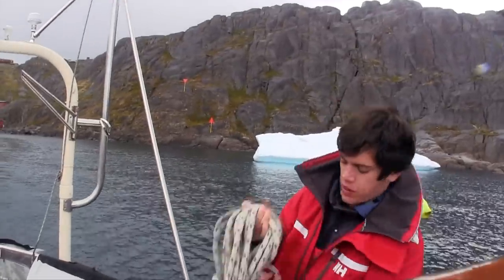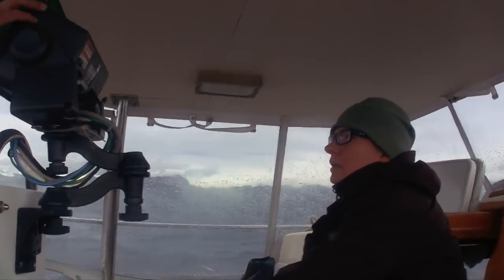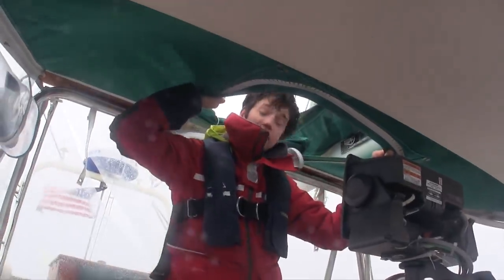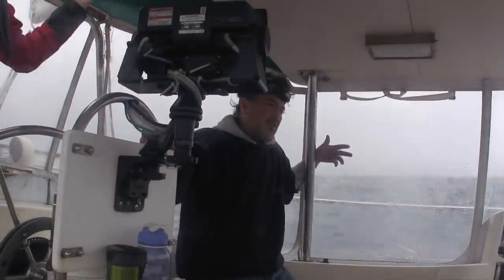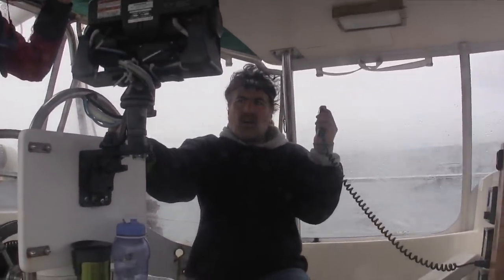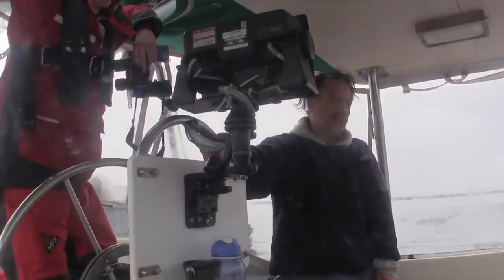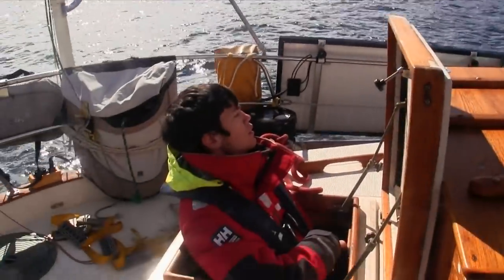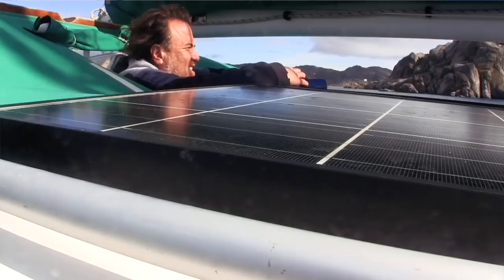We Lost Our Steering Off The Coast of Greenland | #72 | DrakeParagon Sailing Season 5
What do you do when the worst happens on a boat at sea? Are you prepared or do you panic? The crew aboard Paragon is tested when she loses her steerage in the middle of an iceberg field sailing off the coast of Greenland.

Can’t get enough interviews and boat tours? Check out the link below for a complete list!